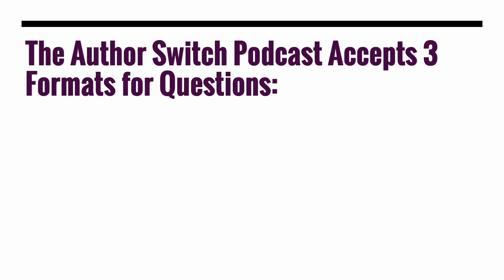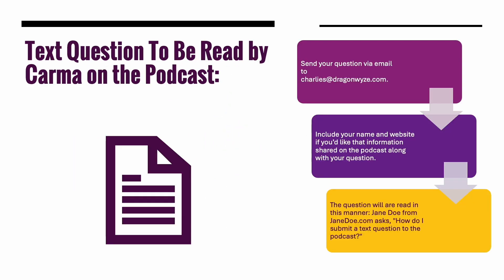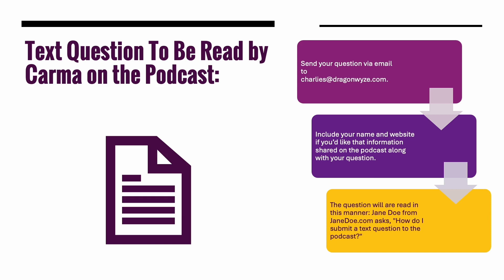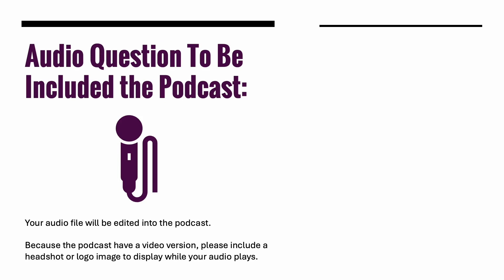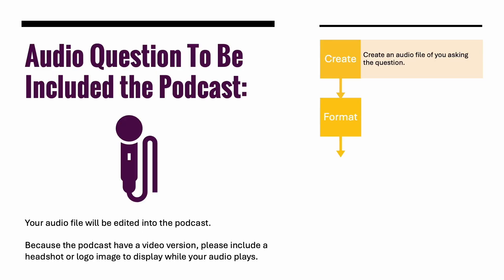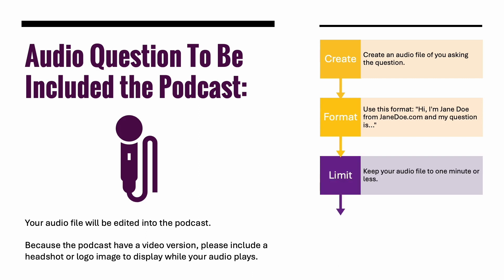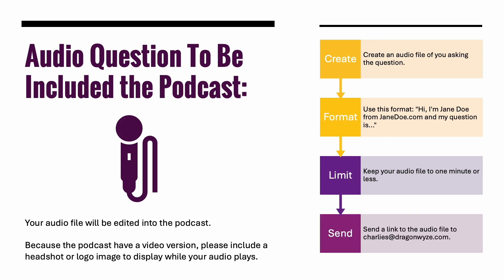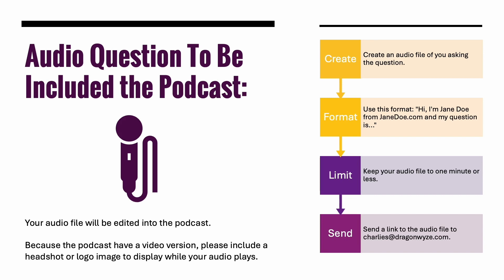How to Submit Questions to The Author Switch Podcast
Would you like to have your question about using a book to grow your business, or how to turn on The Author Switch and keep it on, answered on the podcast? Submit it in text, audio, or video! This video will show you how.